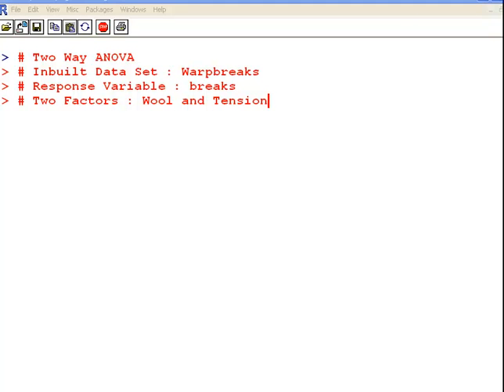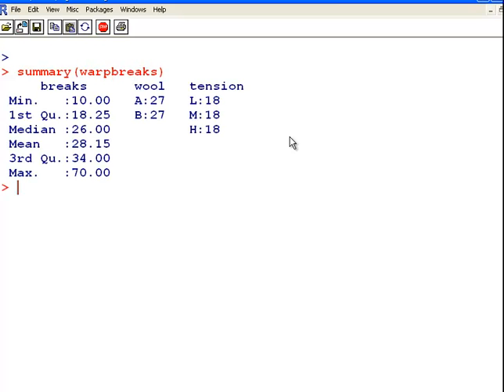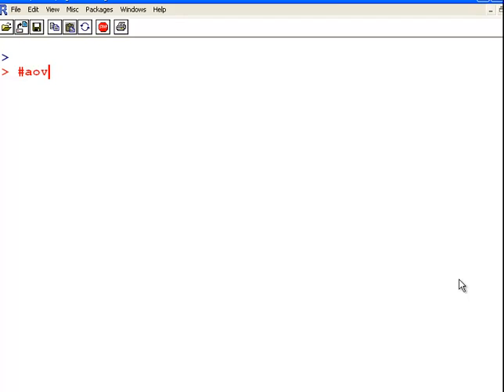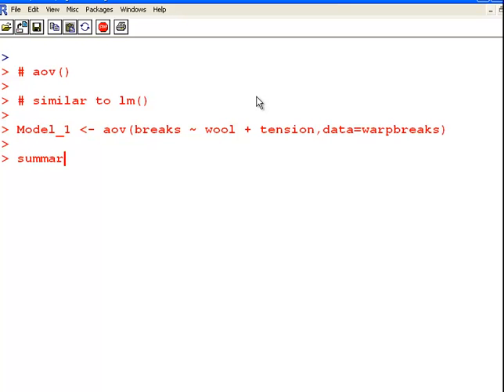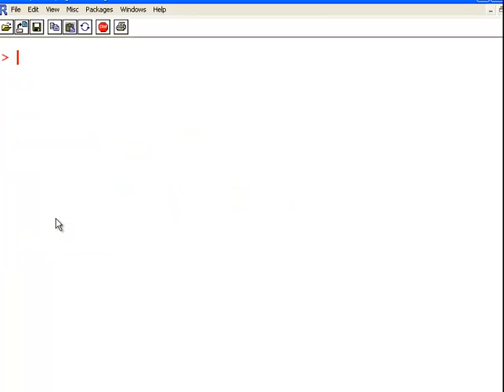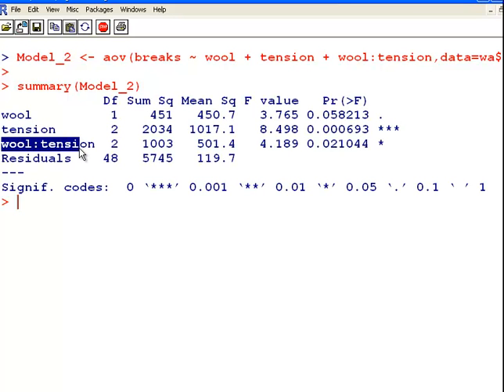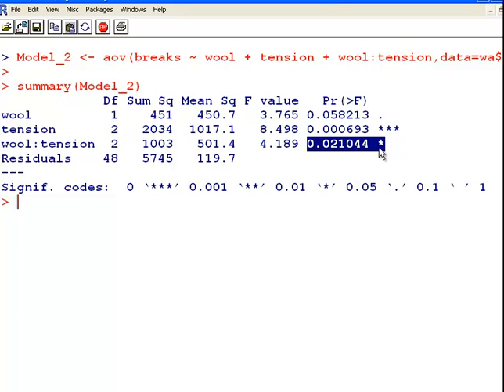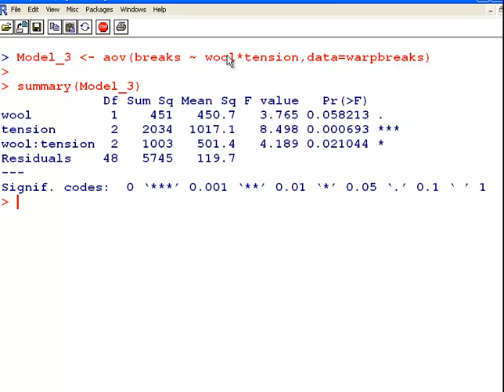Two-Way ANOVA with R - warpbreaks example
RWorkshop.github.io  | Inference Procedures with R